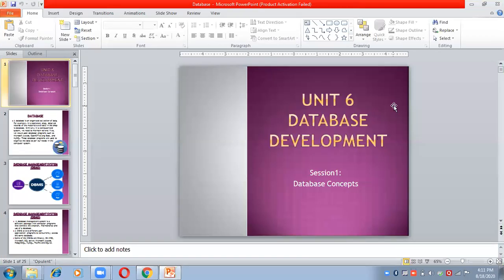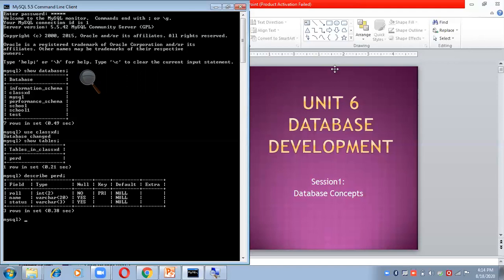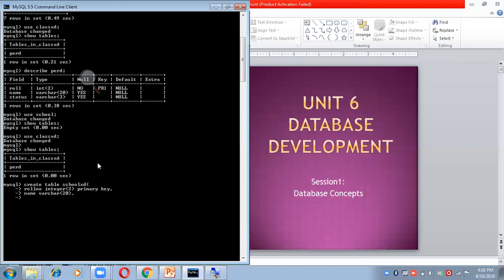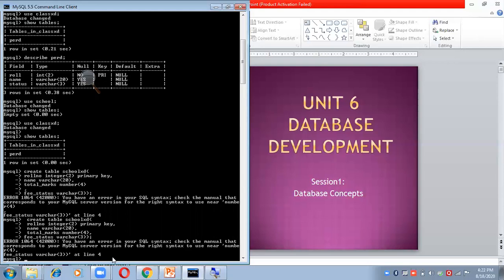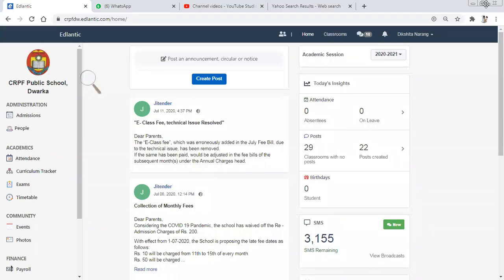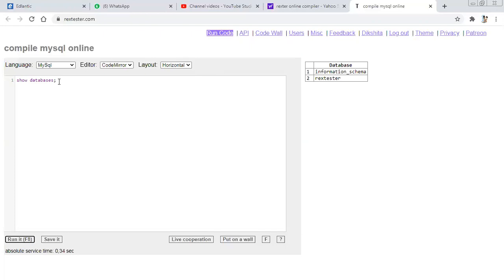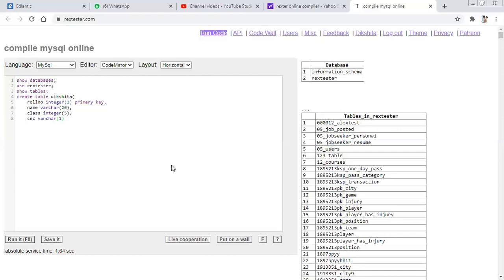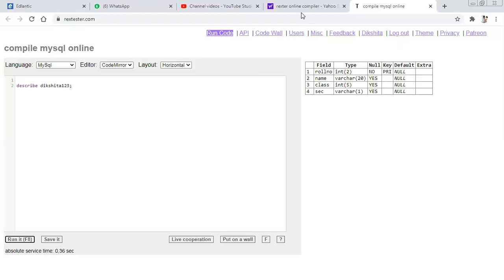Class X MySQL 1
How to Create Database, Open it, How to create & show tables